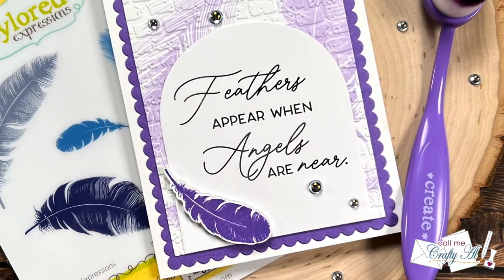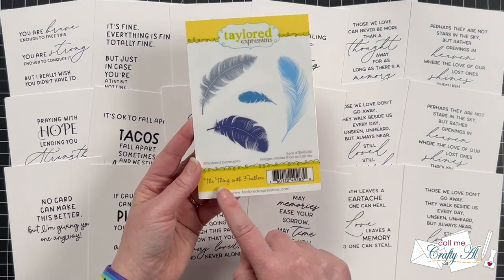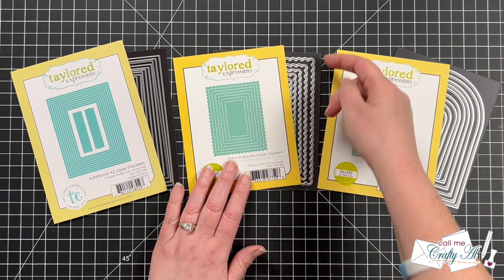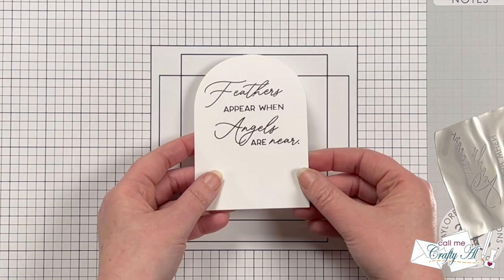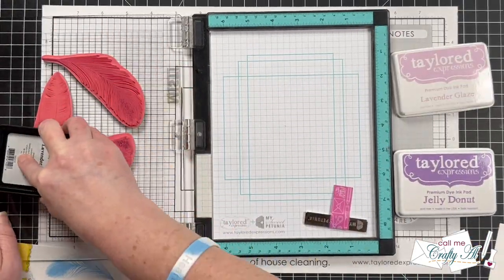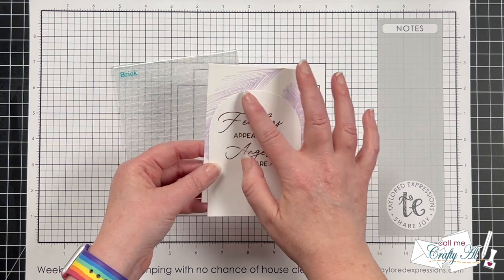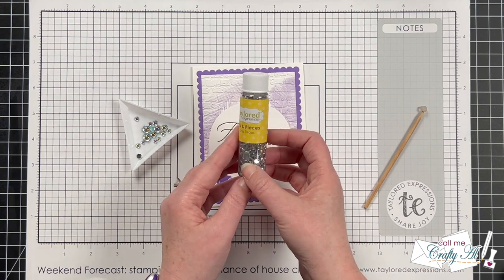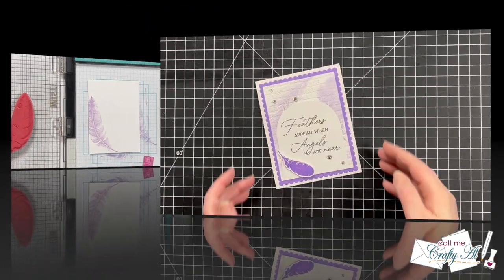Toner Foiled Sympathy Card featuring @TayloredExpressions From the Heart Release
Hello, crafty friends! Today I am sharing a look at some of the NEW goodies from the @TayloredExpressions  “From the Heart” release and showing you how to create a quick and easy sympathy card with foiling!  I hope you watch and see how it was made and get a few tips along the way!

Related Products**:
   Taylored Expressions

HaPpY cRaFtInG!
   Alicia
   Call Me {Crafty} Al